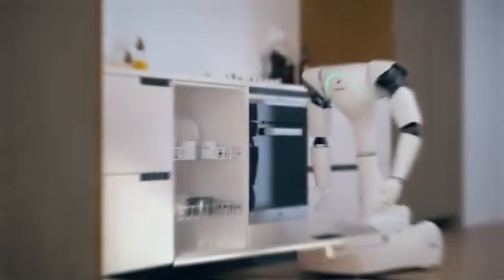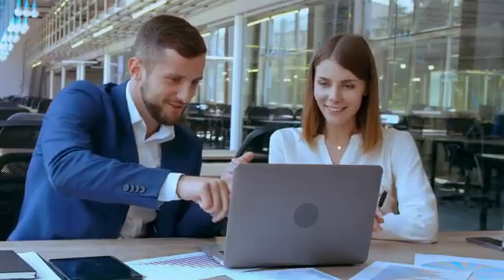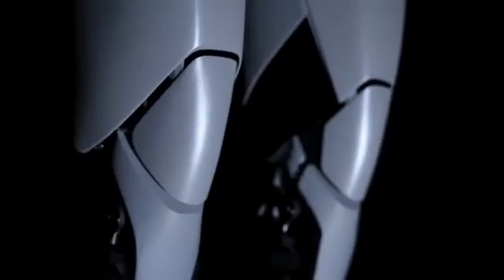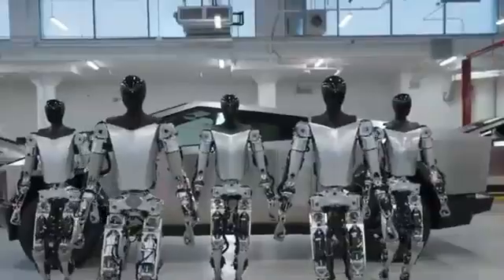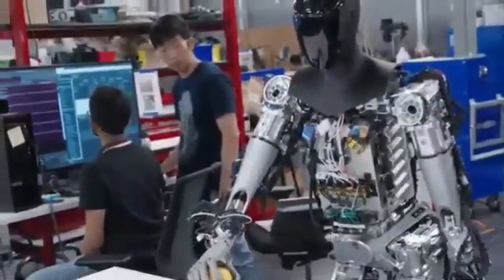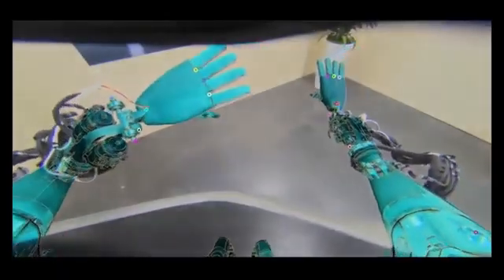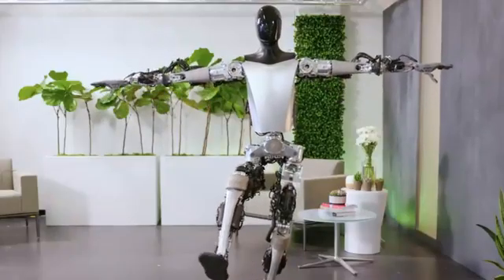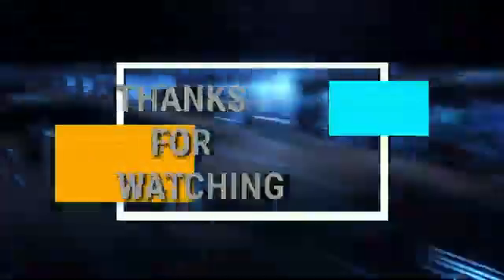Elon Musk Unveils the most Advanced AI Robot (Optimus Gen -3)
The trajectory of artificial intelligence's progress indicates a forthcoming acceleration, unveiling extraordinary advancements that transcend our existing imagination. Join us on a captivating journey as we take a deeper look at the Tesla Optimus Prime -3.
This will be among Elon Musk latest trends of inventions.

Stay Informed: Get insights into the latest cybersecurity trends.
Empower Yourself: Arm yourself with practical tips to enhance digital security.
Protect Your Future: Safeguard your digital presence against evolving threats.

Don't miss out on the latest updates on cybersecurity and technology trends.

Explore more cybersecurity insights by checking out our playlist on digital safety

🔒 Protect, Prevent, Prevail! 🔒